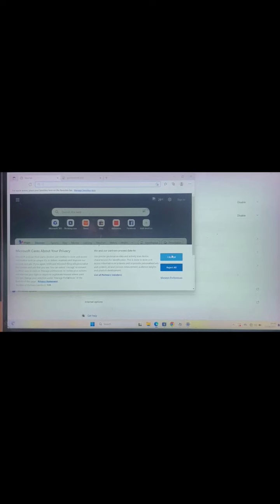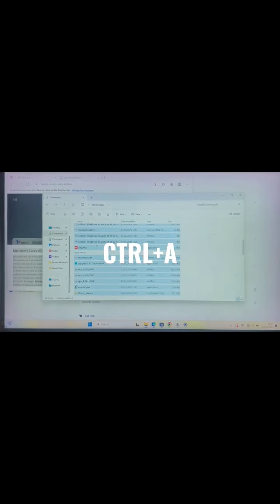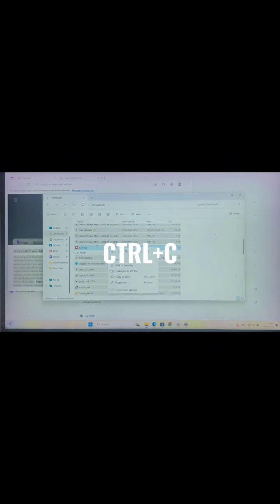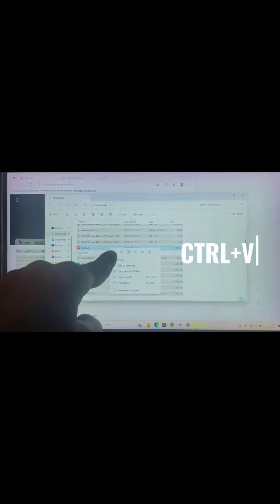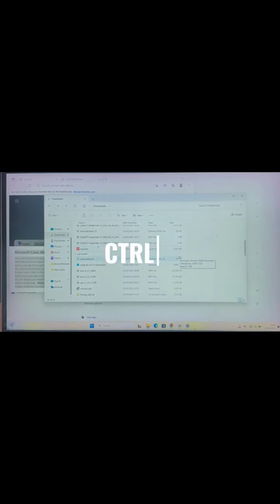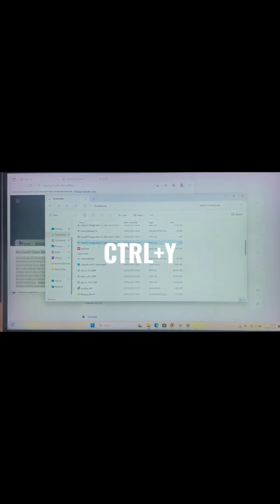MUST-KNOW WINDOWS SHORTCUTS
learn about helpful windows shortcut that will help you to navigate your windows PC with ease.

Check my membership for available perks for you.